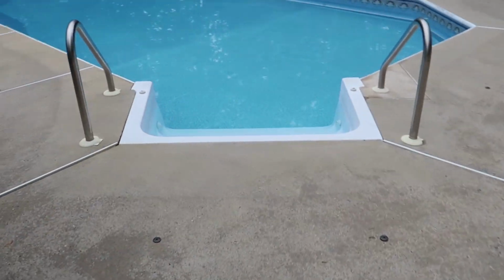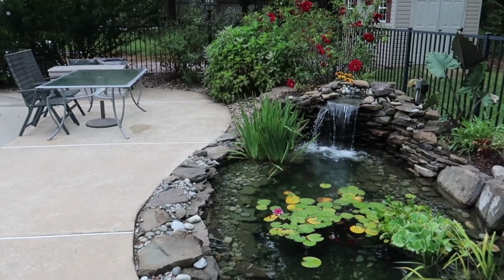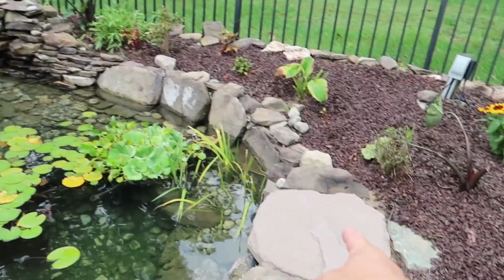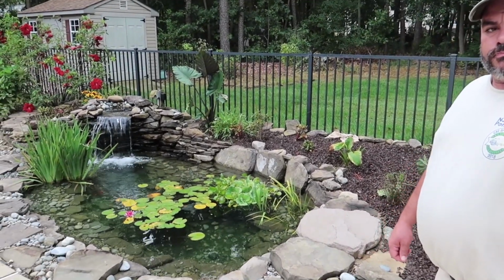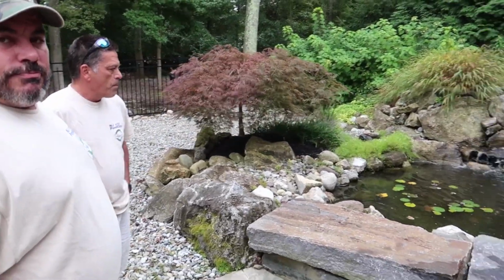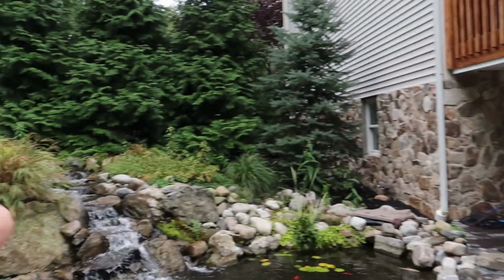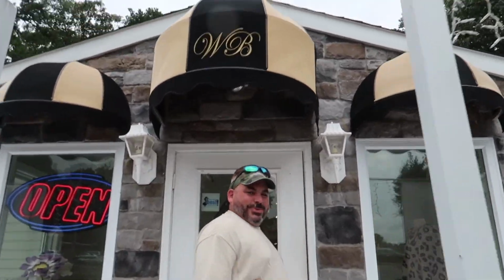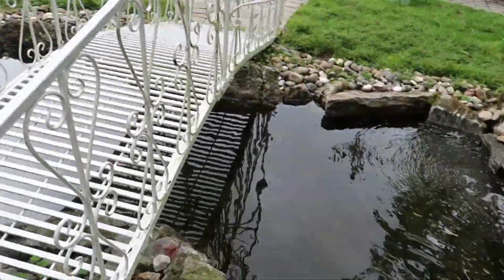Stunning *POND and WATERFALL* Makeovers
I can't stress enough how important it is to have a pond and waterfall built right the first time. Chris at NJ Pond Guys shows me a couple ponds and waterfalls that he renovated. His team did a beautiful job.